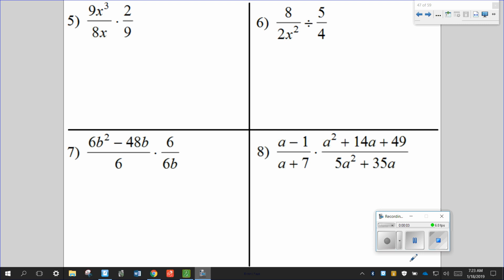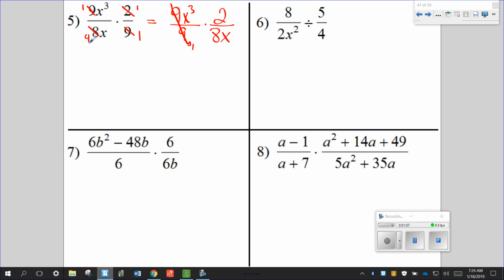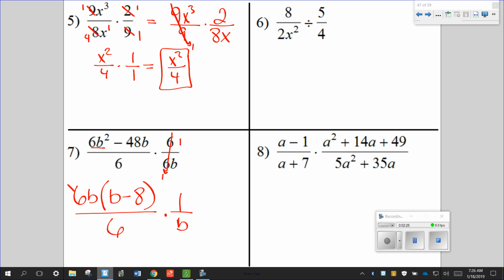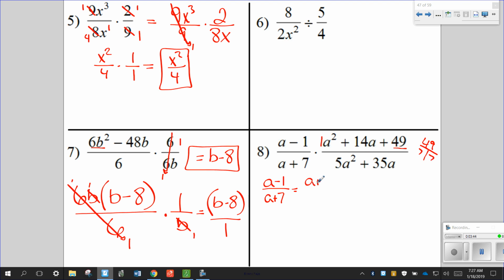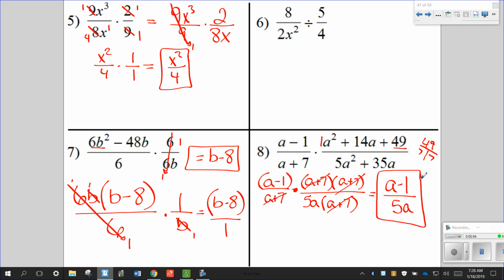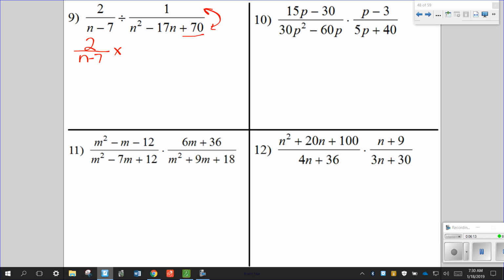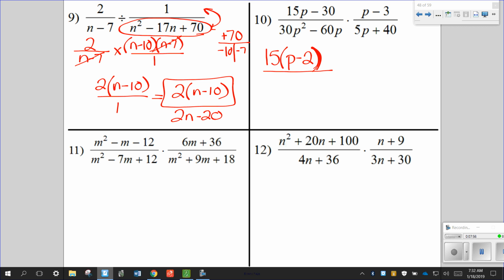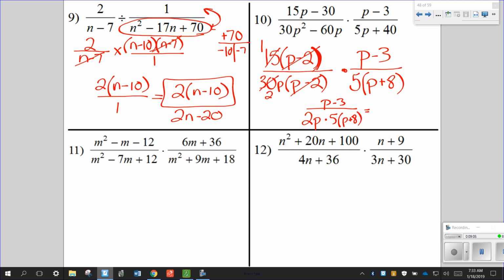Multiply Divide Rational Expressions 5-10